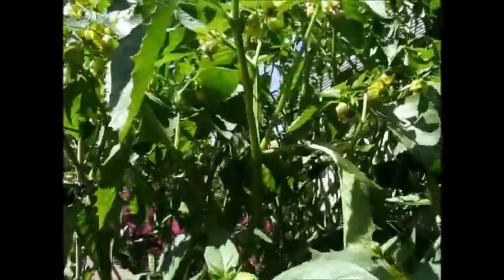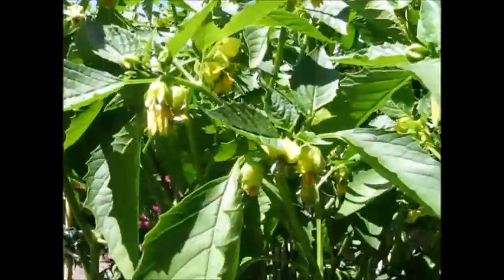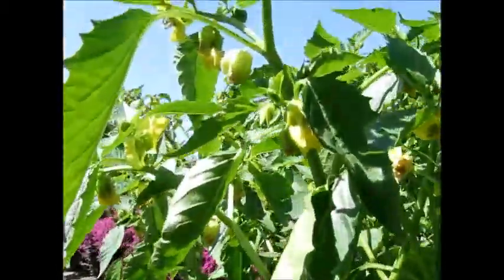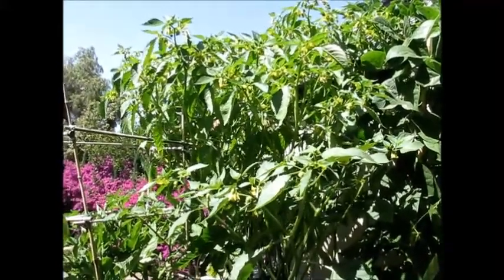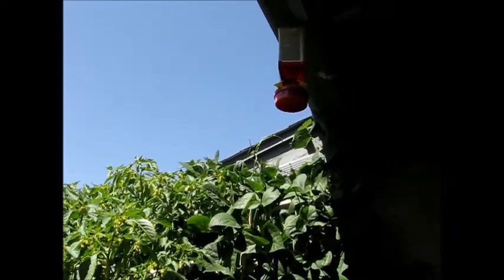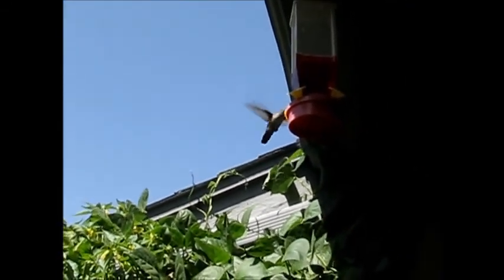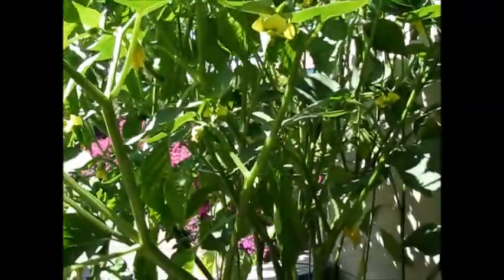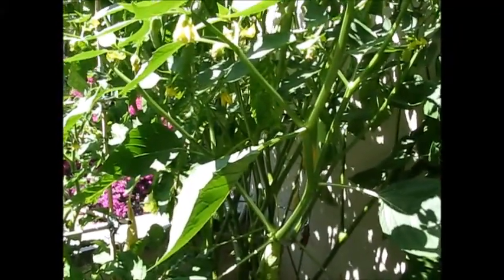Tomatillo plant 3rd update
This is the third update we make for our Tomatillo plant which has grown a lot. Video taken on May 31st 2013, and we are in hope that soon all those flowers will be lots, and lots of fruit.